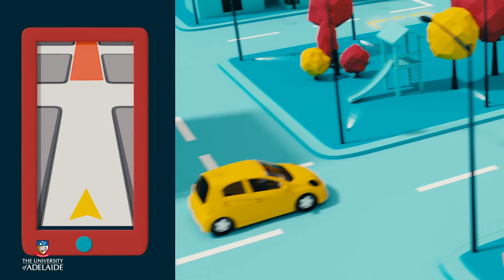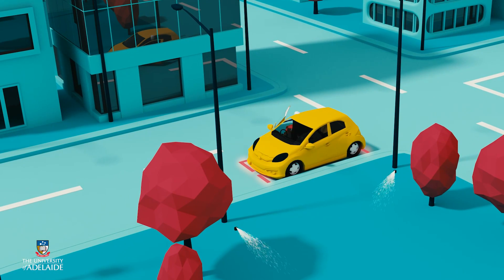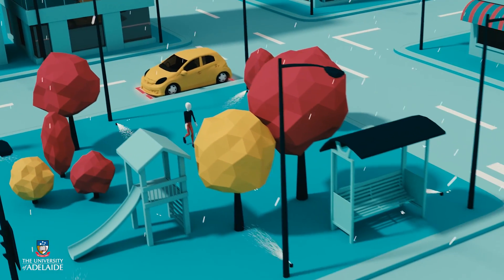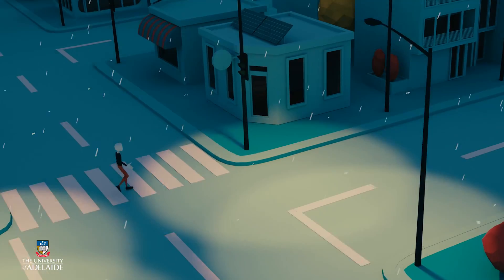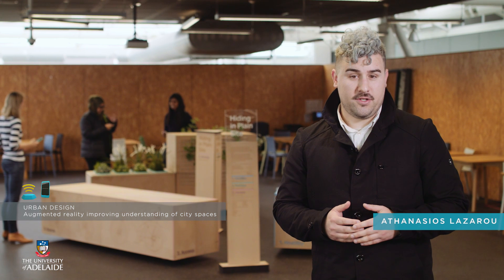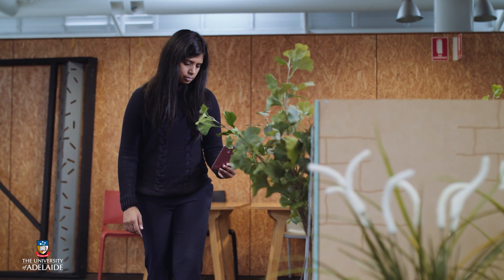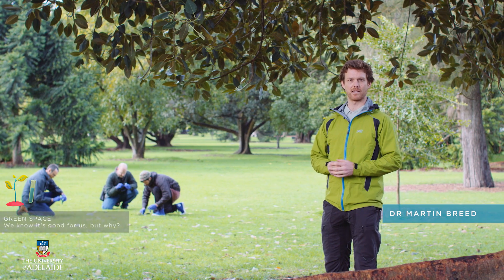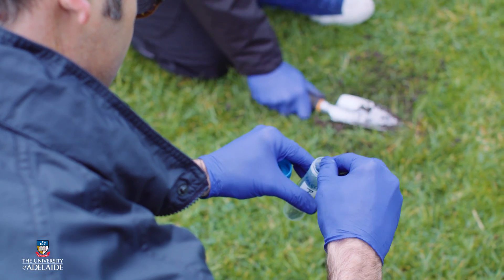Smart Cities: what do you want from your city?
Smart research powers smart cities.
Our expert cohort can deliver solutions to work in any council area, state or even across a nation.